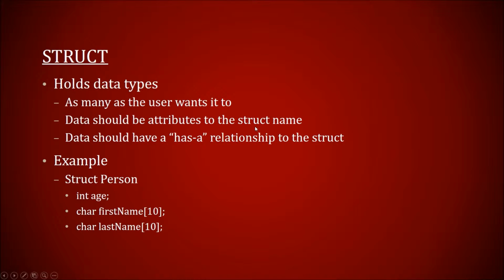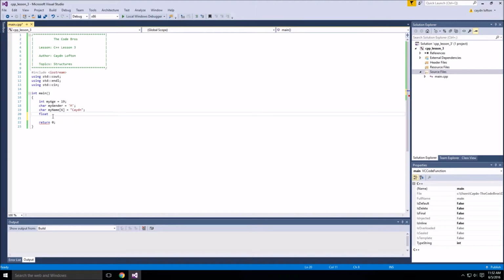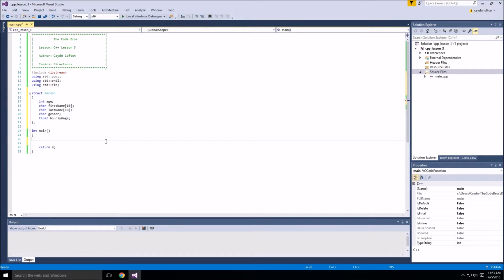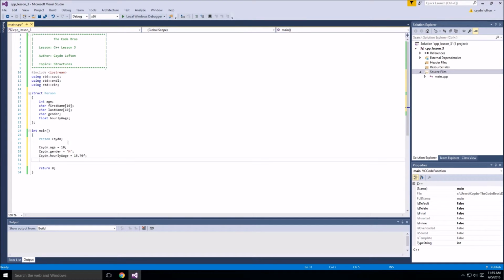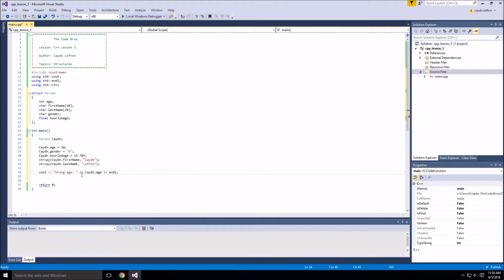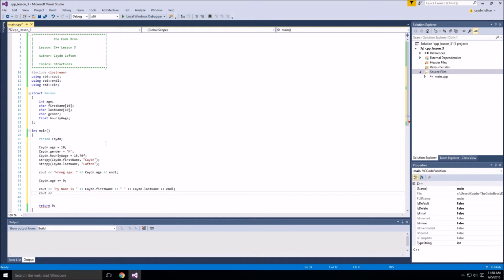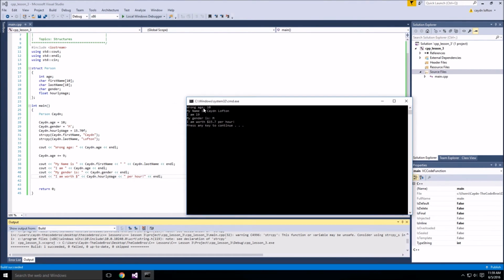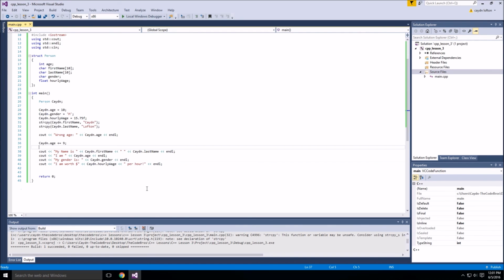The Code Bros - C++ Lesson 3 - Structures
Welcome to Lesson 3 of my C++ Course!

In today's lesson we cover implementation of Structures and how to access the data stored inside of them!

To read more about Data Types be sure to check out my blog post